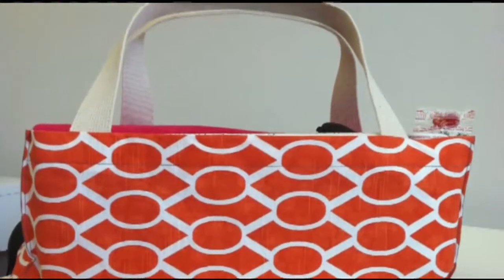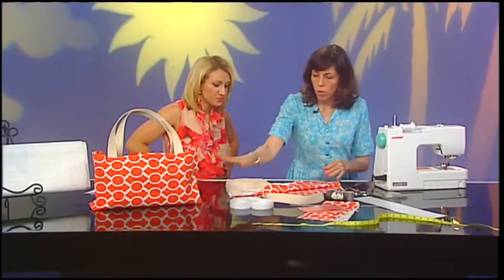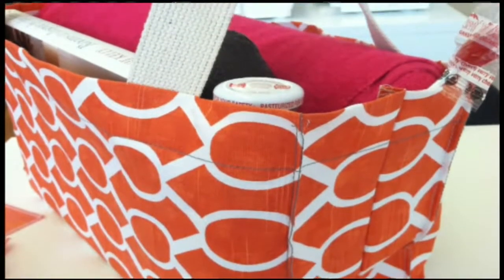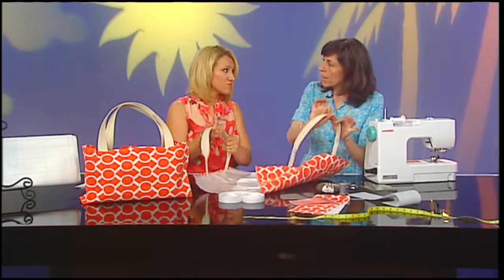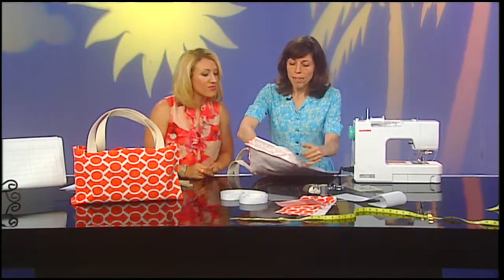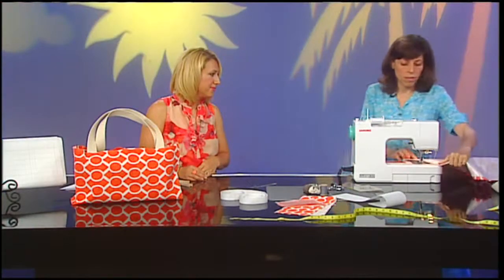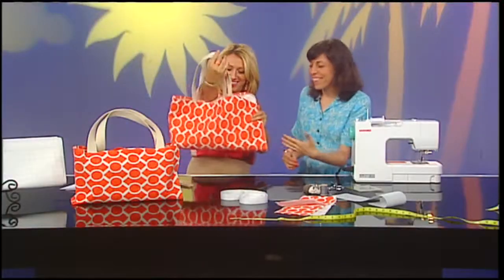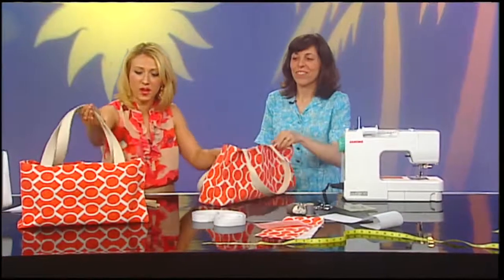Mass Appeal DIY water-resistant beach tote!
Spending an afternoon on the beach is more fun when you bring entertainment and other items along! Be sure, however, that your tote is able to protect your items and resist water.